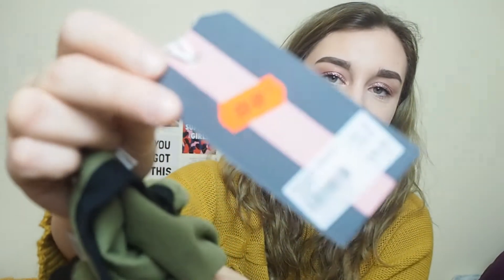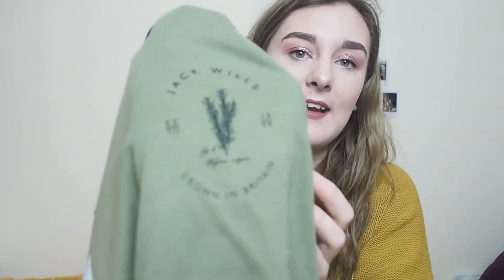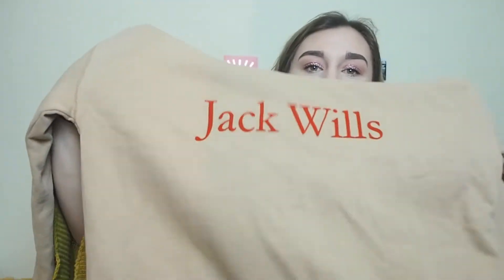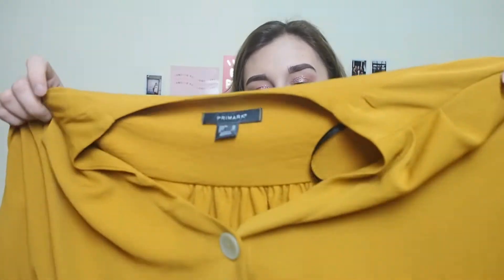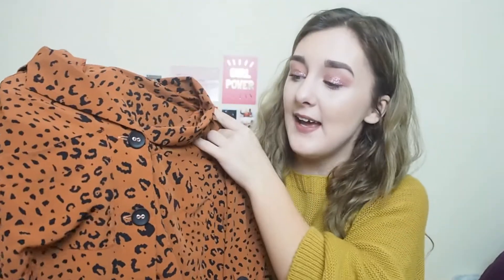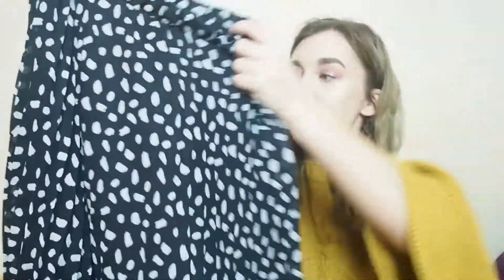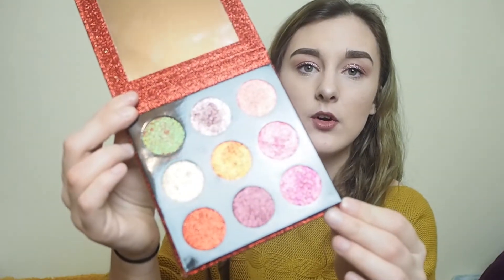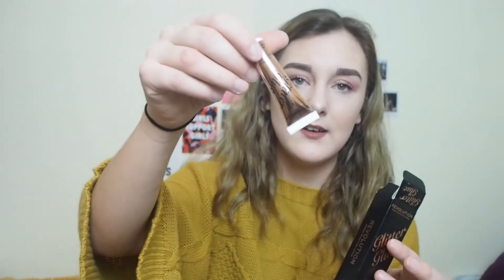COLLECTIVE HAUL (Primark, Jack Wills & More)